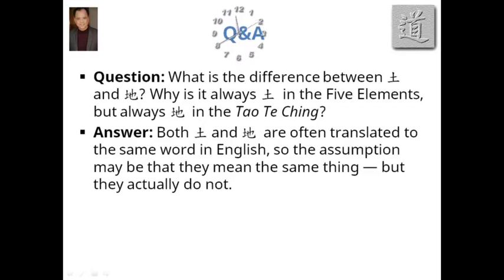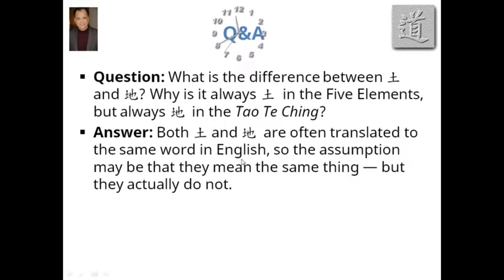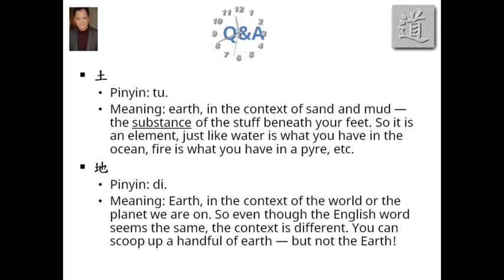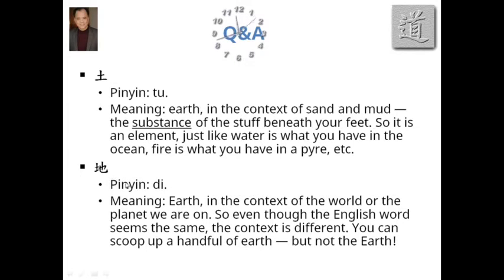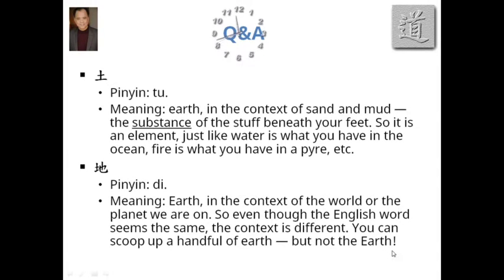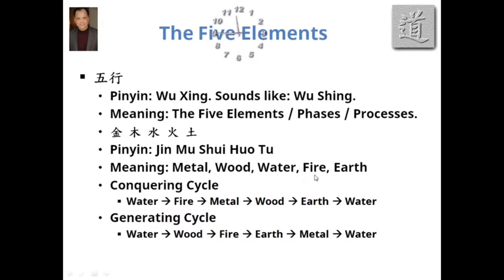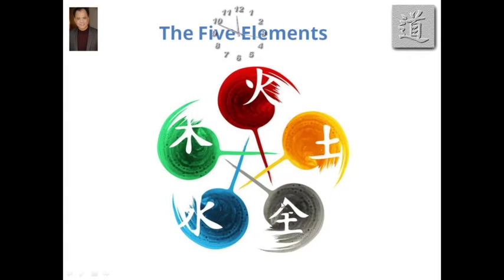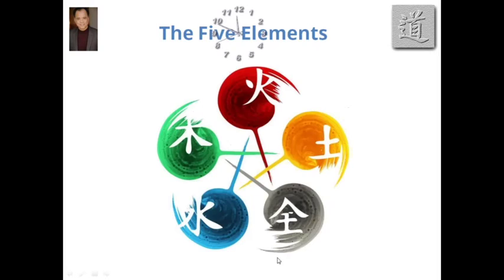Earth (土 tu) vs Earth (地 di)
Earth. What is the difference between 土 (tu) and 地 (di)? Why is it always 土 in the Five Elements, but always 地 in the Tao Te Ching? From the Sunday Tao Talks with Derek Lin.